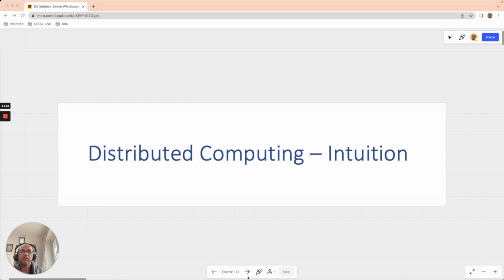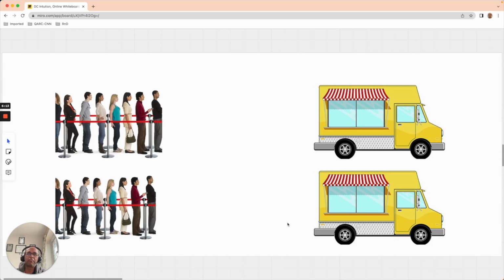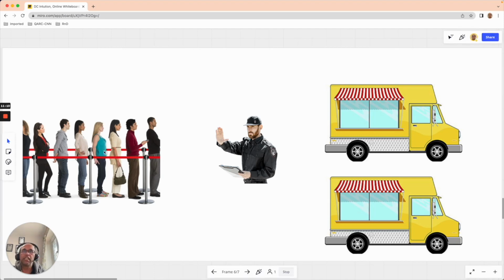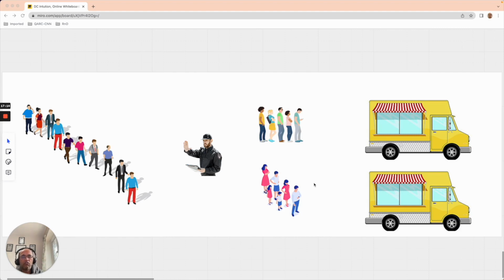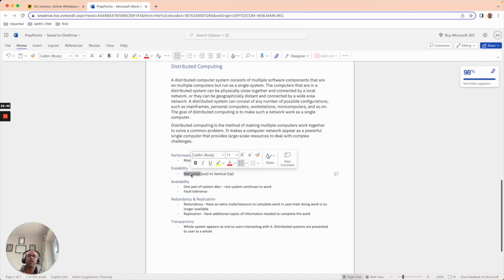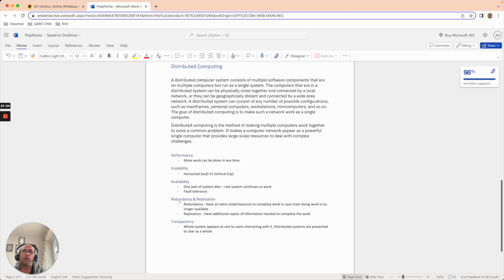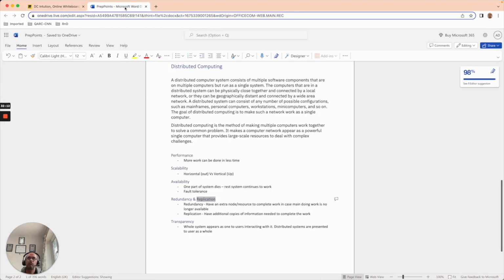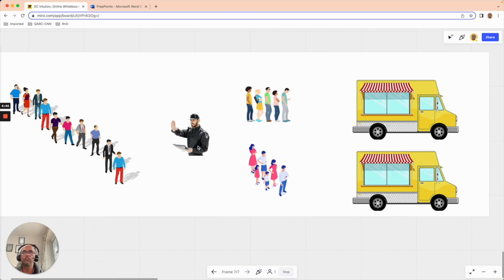Food Truck Metaphor: A Fun Way to Grasp Distributed Computing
Are you curious about the inner workings of distributed computing, but find traditional explanations boring? In this video, I bring a fresh perspective by using the analogy of a food truck fleet to explain this complex concept. Watch as I compare the coordination and communication between food trucks to the distribution of tasks and data in a distributed computing system. Whether you're a tech enthusiast or simply looking for a fun way to learn about distributed computing, this video is for you! So sit back, grab a snack, and join me on this tasty journey through the world of distributed computing.